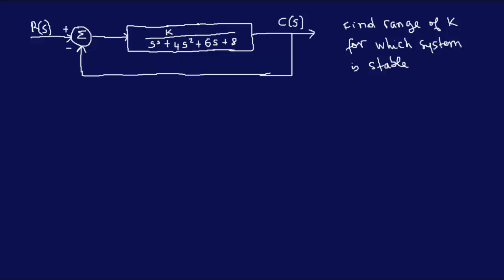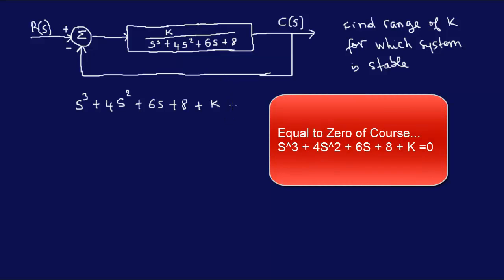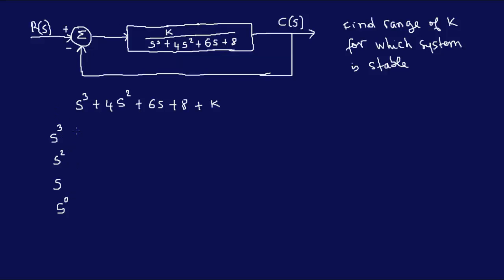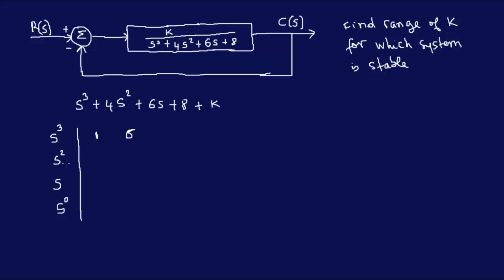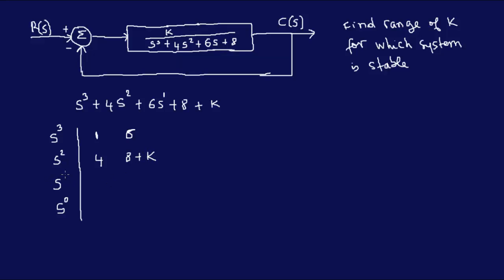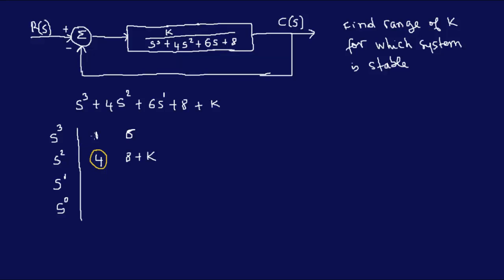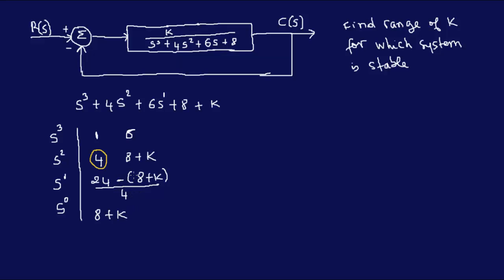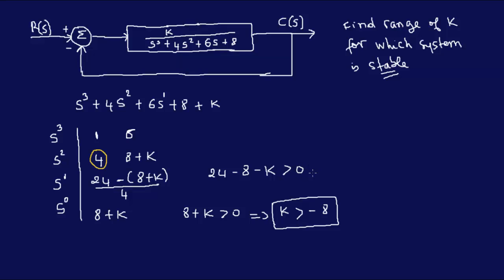Finding Range of K for Stability-FE/EIT Review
Example problem on how to find range of K given block diagram for the system to be stable